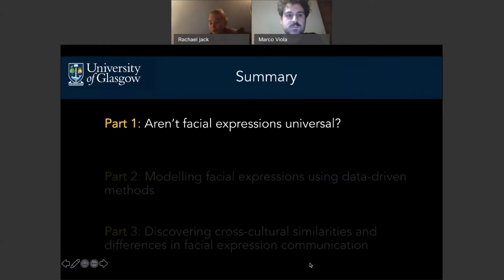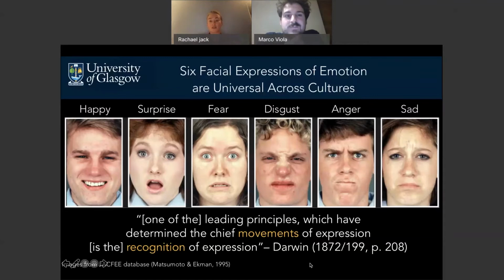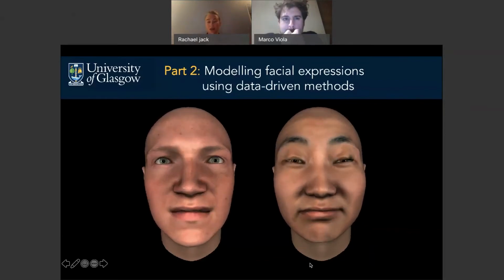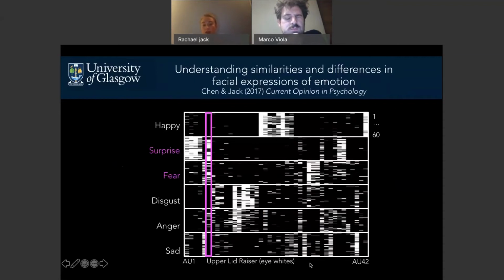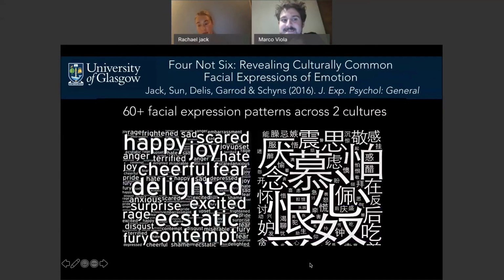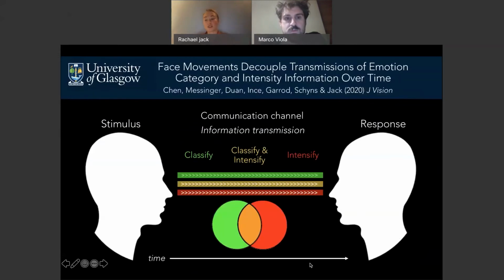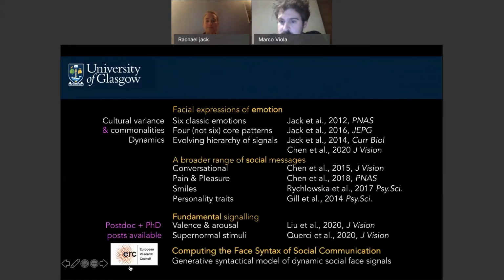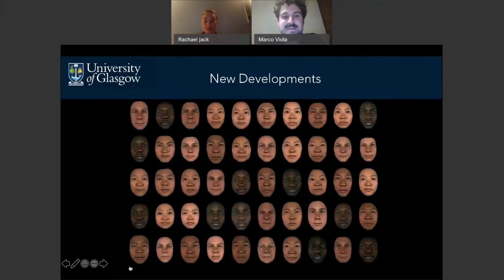The Science(s) of the Face 02 | Rachael E. JACK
Rachael Jack (University of Glasgow, Scotland)
Modelling Dynamic Facial Expressions Across Cultures Using Data-Driven Methods

A cura di Marco Viola